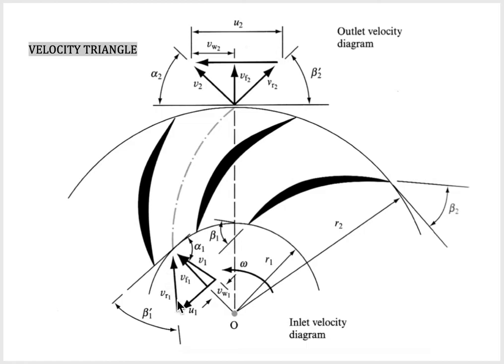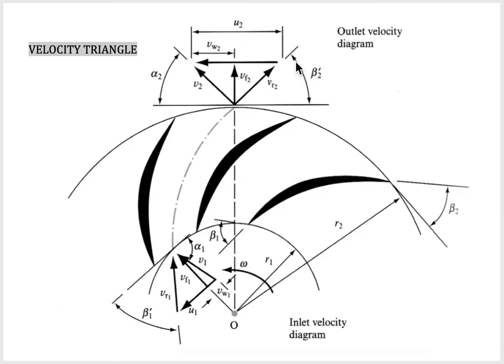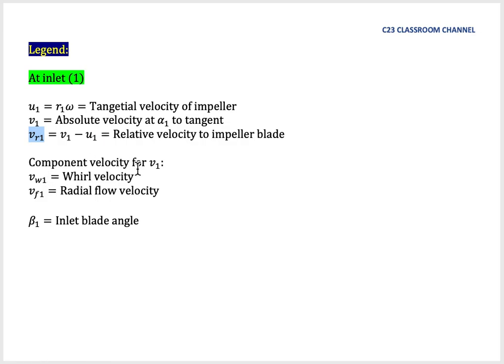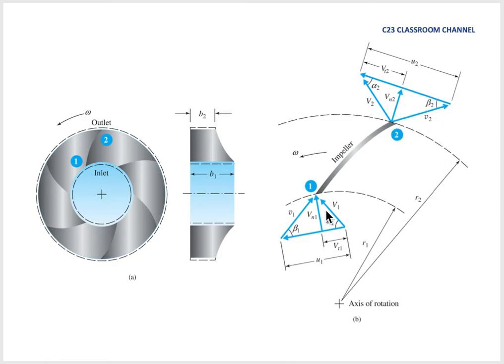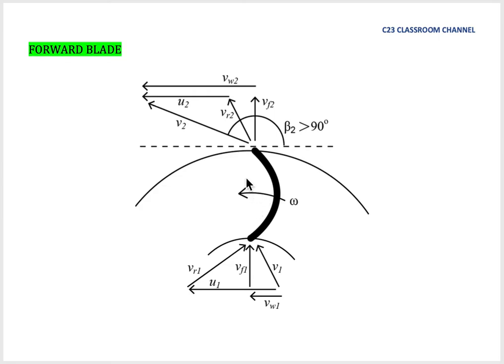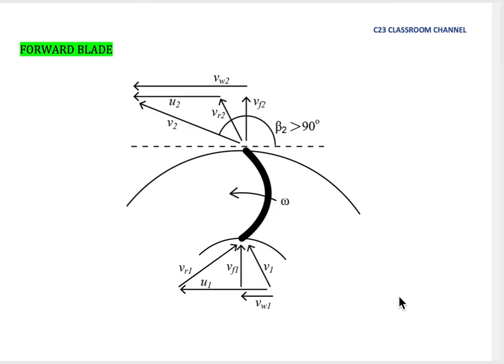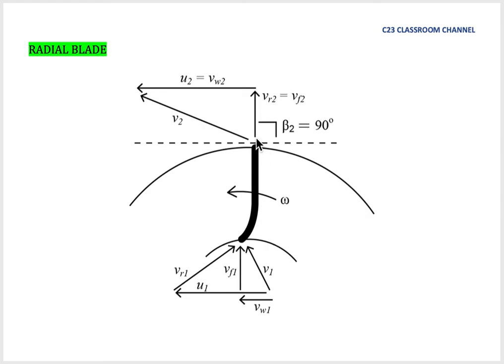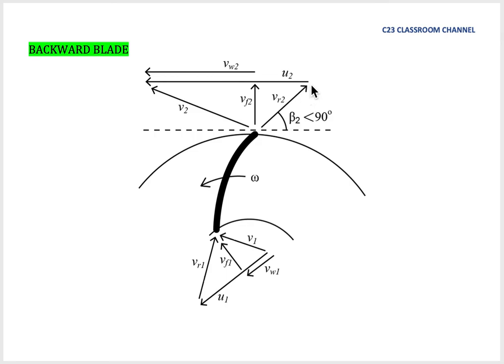Centrifugal Pump Lecture Series 04 - Type of blade in centrifugal pump